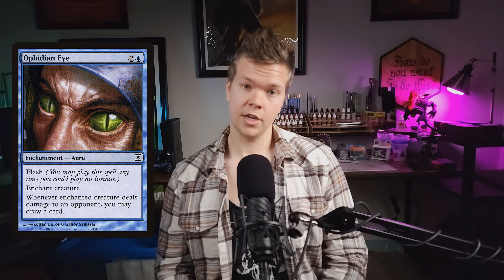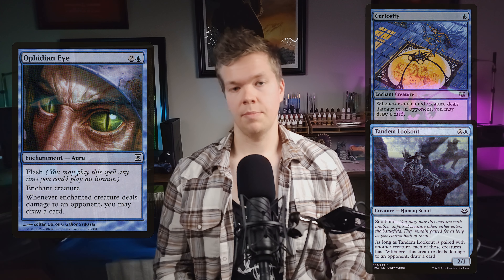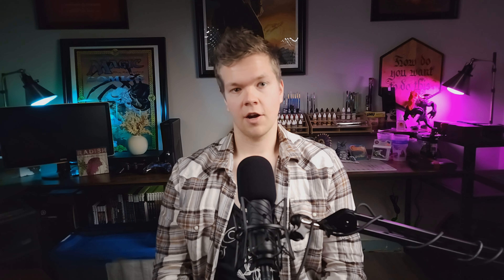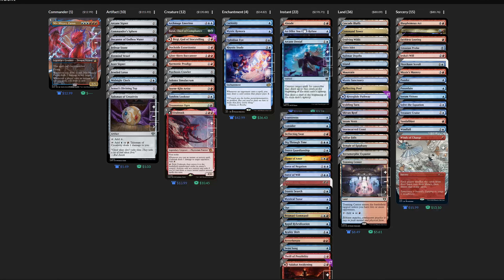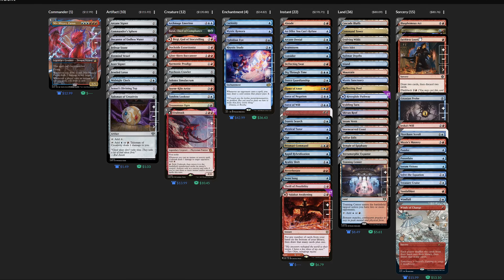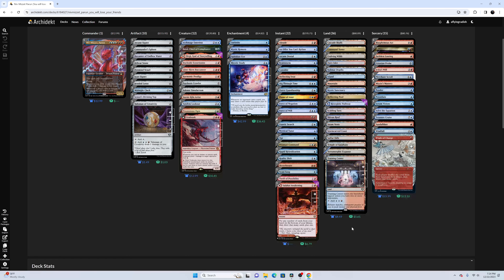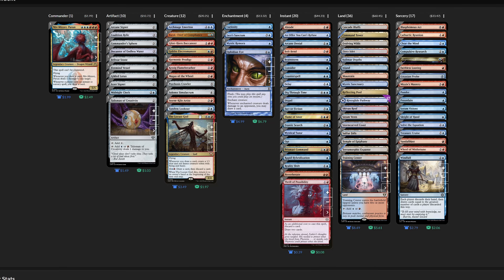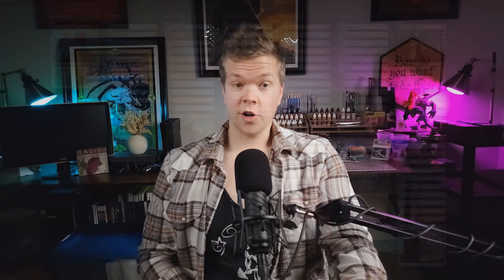NIV-MIZZET PARUN - Ultimate EDH Deck Tech (w/ Budget)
This is the only Niv-Mizzet Parun video you will need! Let me know your thoughts on the video!